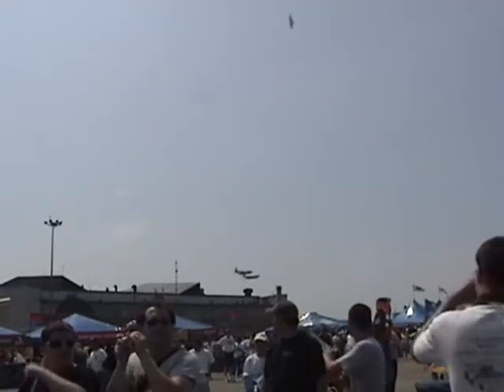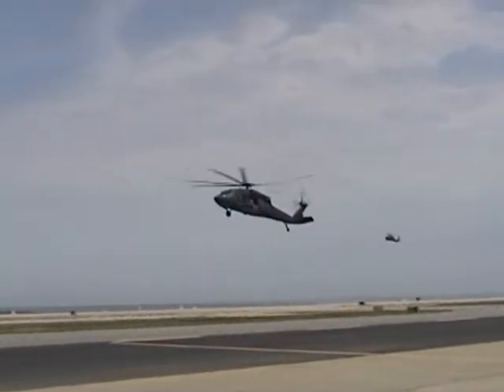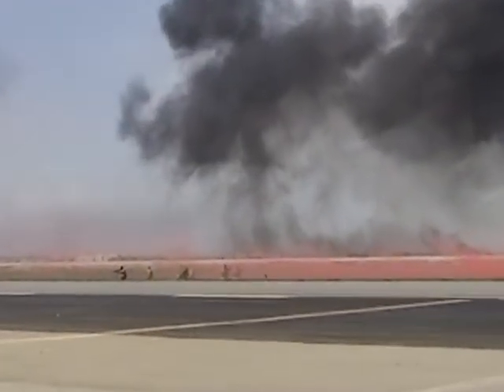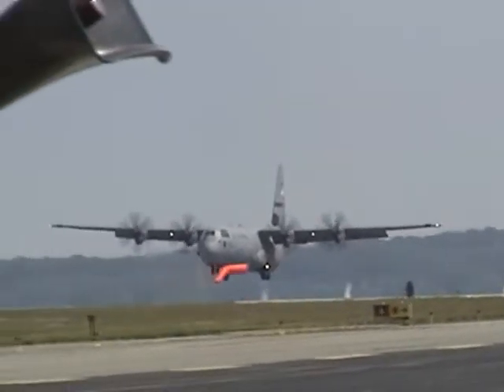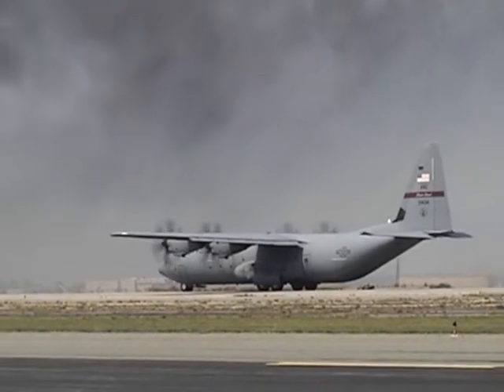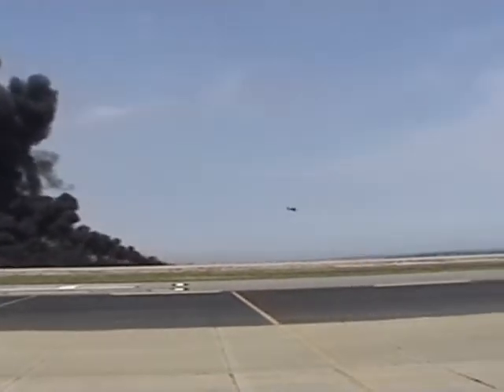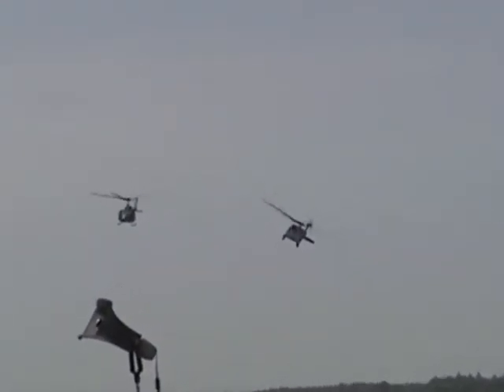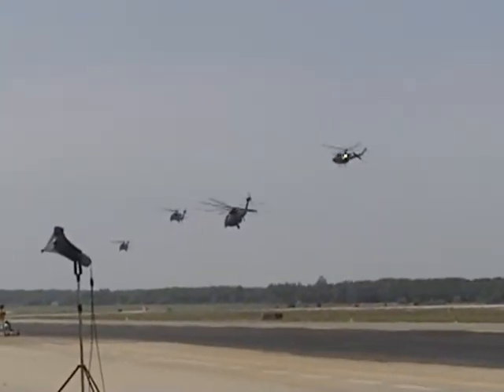R.I. Airshow 2008 - ANG Combined Arms Demo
The R.I. Air National Guard Combined Arms Demonstration at the 2008 Rhode Island National Guard Air Show at Quonset Airport.  Sunday June 29th, 2008.  The demo consisted of an airfield assault by the Rhode Island Army & Air National Guard with two C-130Js, 4x UH-60 Blackhawks, and a UH-1 Huey with one of the UH-60s playing the role as gunship aircraft complete with pyrotechnics by the crew of Rich's Incredible Pyro.